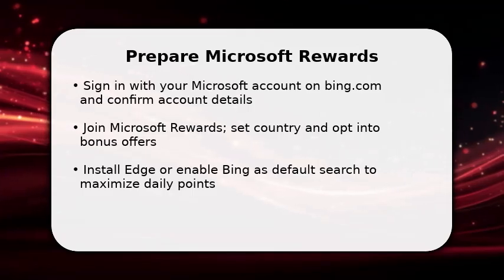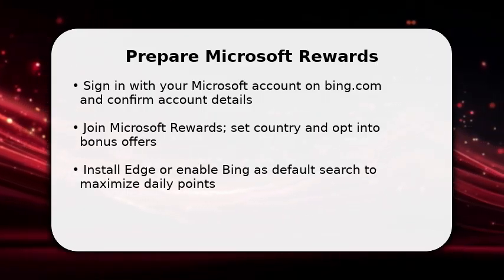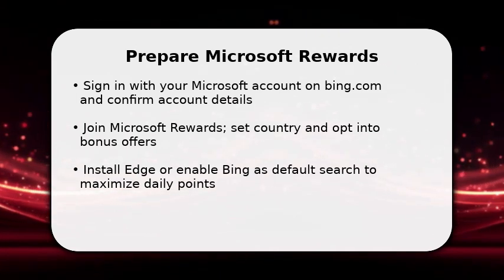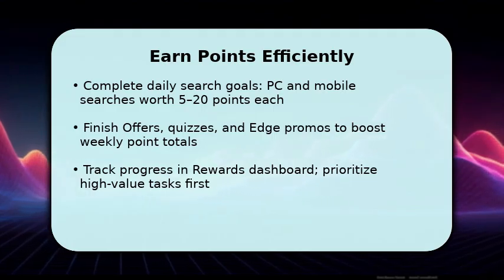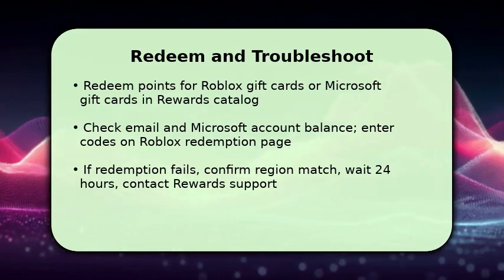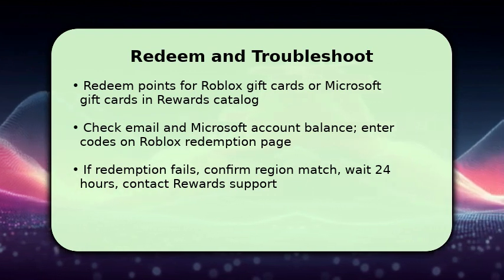How to Get Robux Through Bing - Full Guide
How to Get Robux Through Bing - Full Guide | 🔒 Surfshark VPN Deal — Stay private and secure. $1.99/mo + 3 Months Free ▸

Discover the ins and outs of earning Robux through Bing searches with our comprehensive guide. Learn effective strategies, tips for maximizing your rewards, and how to navigate potential pitfalls in this detailed tutorial.

earn robux, bing search strategy, robux optimization,